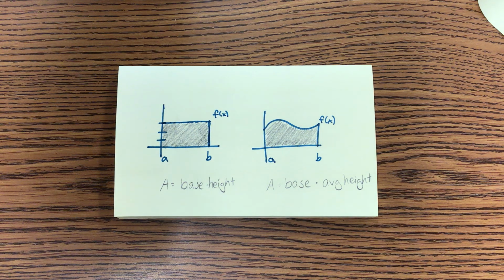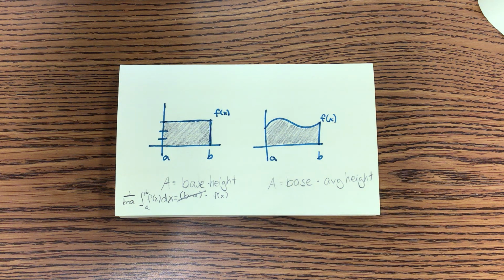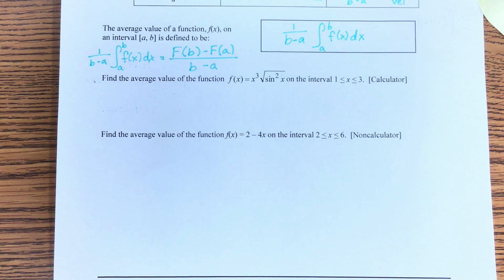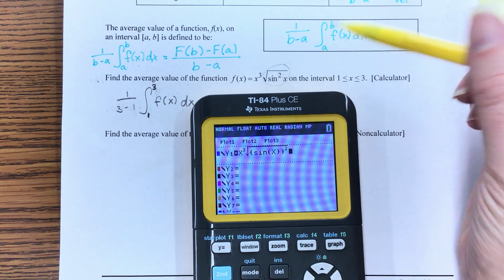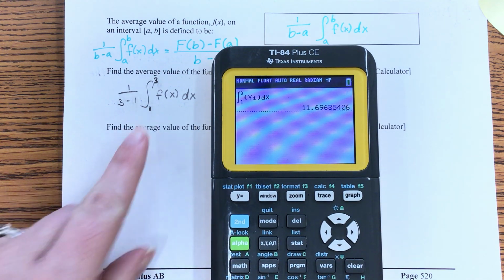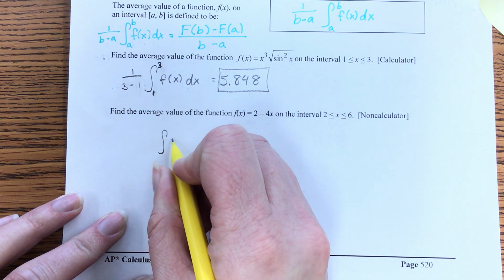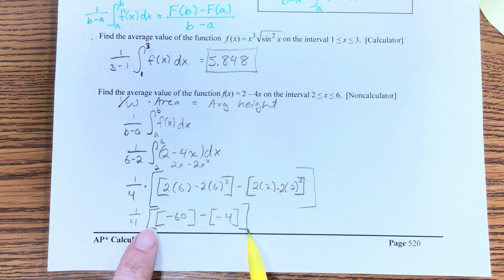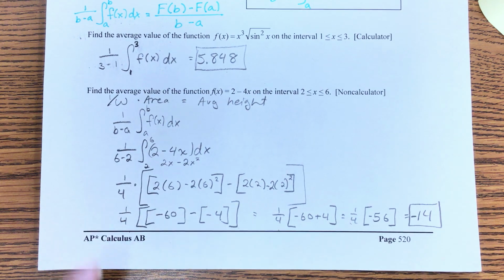58B: Average Value